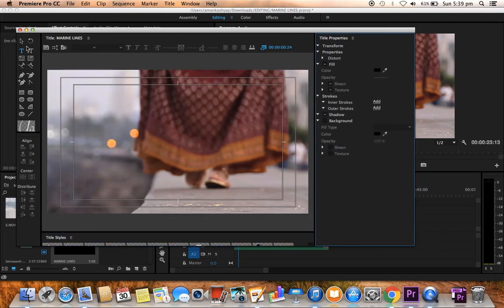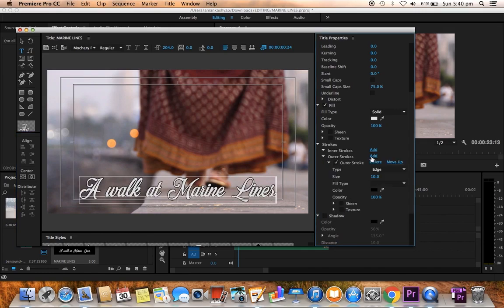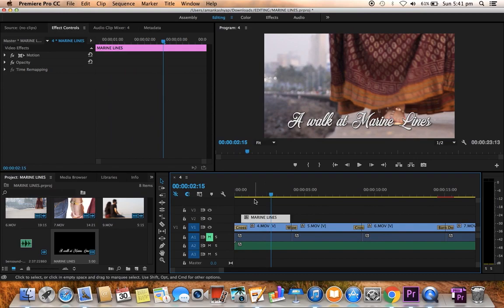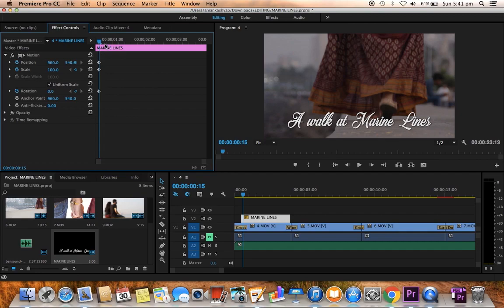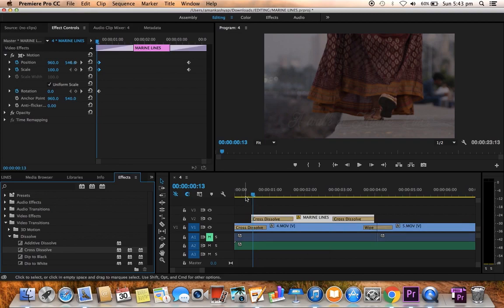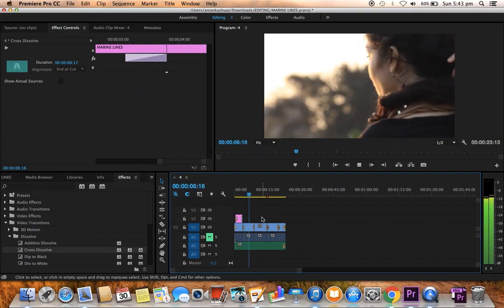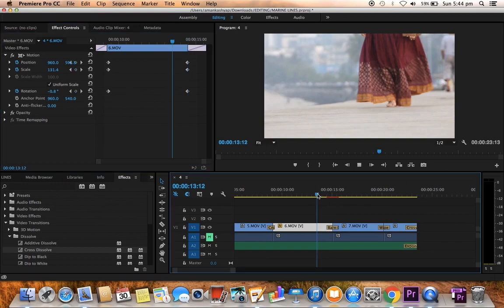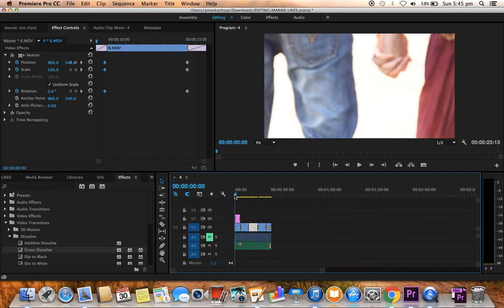How to create text animation in Adobe Premiere | Video Editing FREE Online Course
In this video, you will learn how to create text animation in Adobe Premiere.